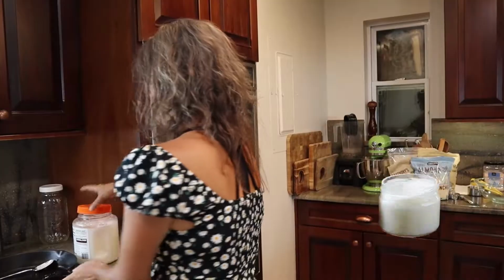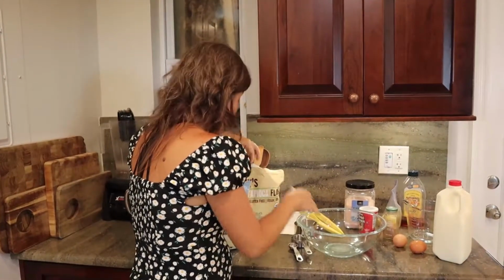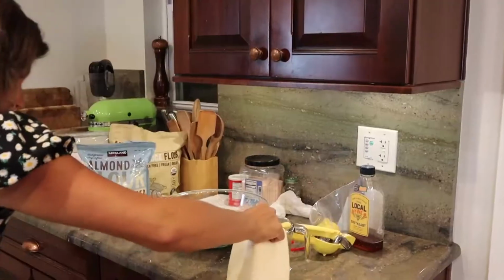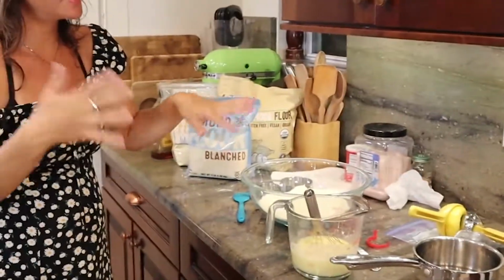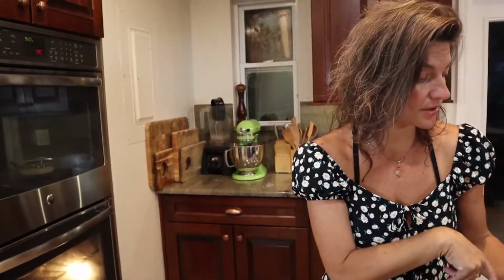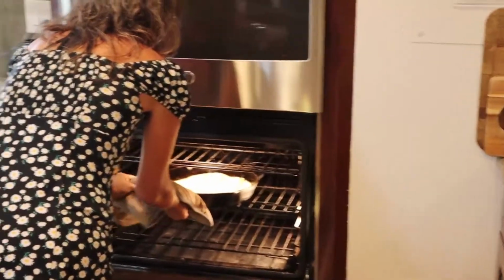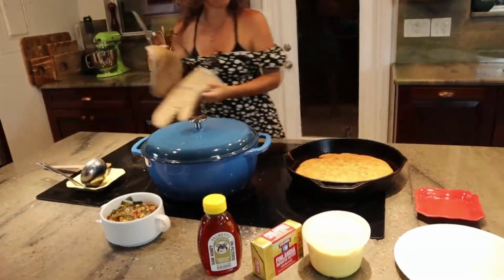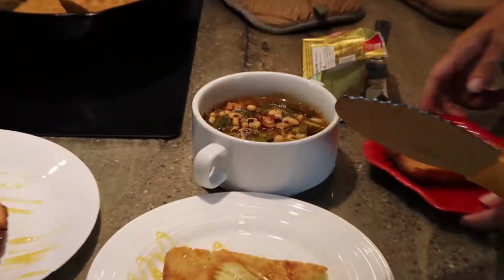How To Make Gluten Free Iron Skillet Millet Bread - Gluten Free Bread Recipe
Think fairground, naughty, crunchy, salty, sweet, and fried! You'll feel guilty good after eating this amazing bread, how is it still Native Eats approved? Watch the video to find out!

GET ACCESS TO VIEW, DOWNLOAD & PRINT ALL NATIVE EATS RECIPE CARDS BY ENTERING YOUR EMAIL BELOW: